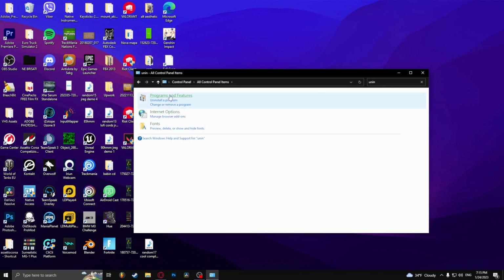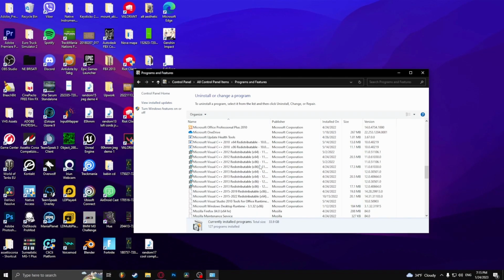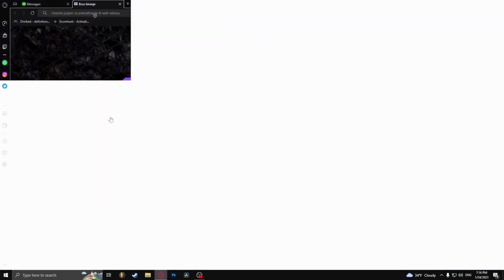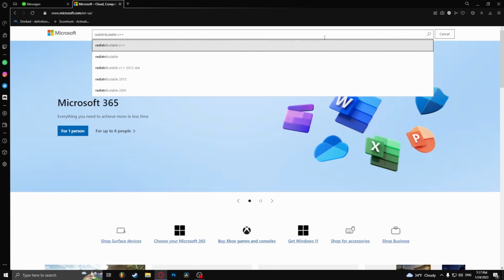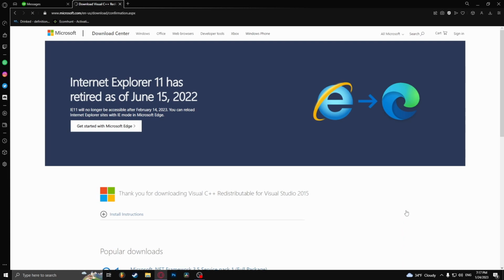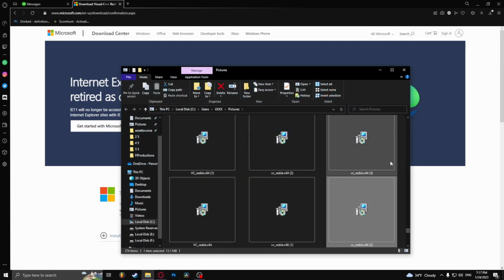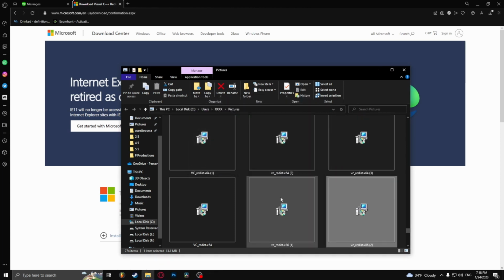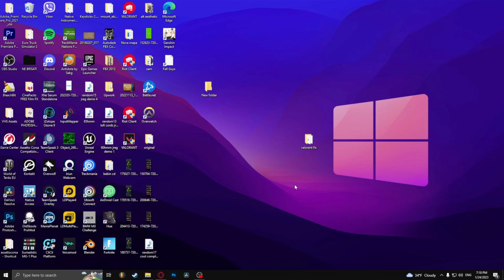How To Fix Fall Guys vcruntime140.dll Missing Error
If you get the following error message when trying to play Fall Guys - The program can't start because vcruntime140.dll is missing from your computer. Try reinstalling the program to fix this problem; then this is the video for you. We show you how to fix missing vcruntime140.dll or missing msvcp140.dll with the help of this short tutorial.